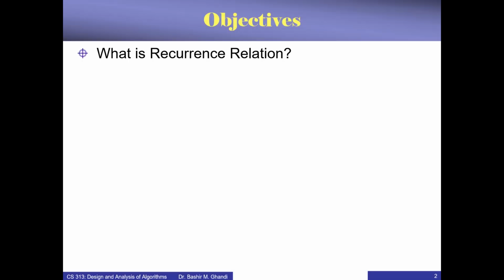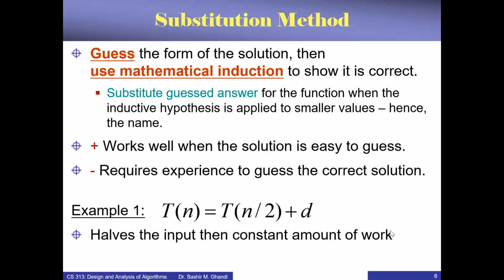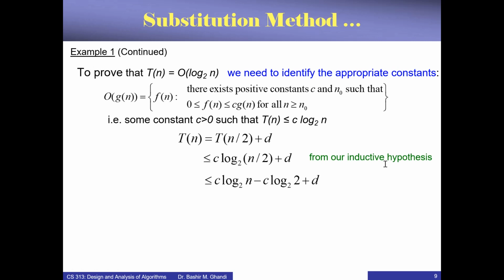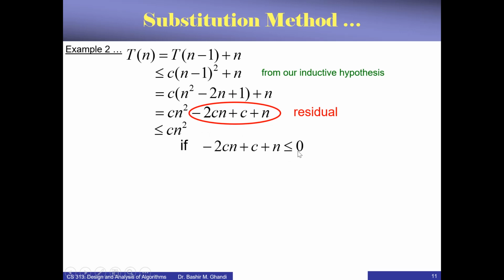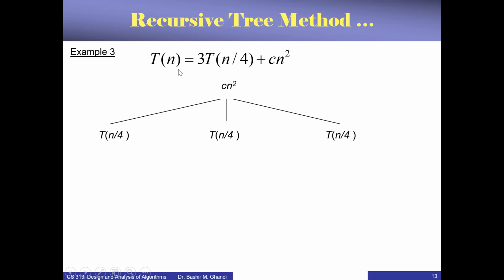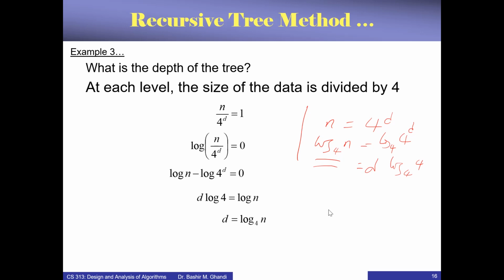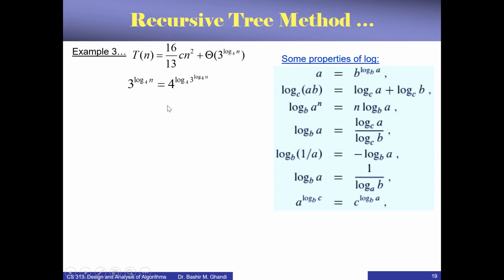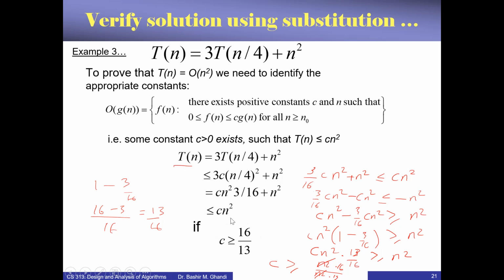Lecture 04: Recurrences, Part #1